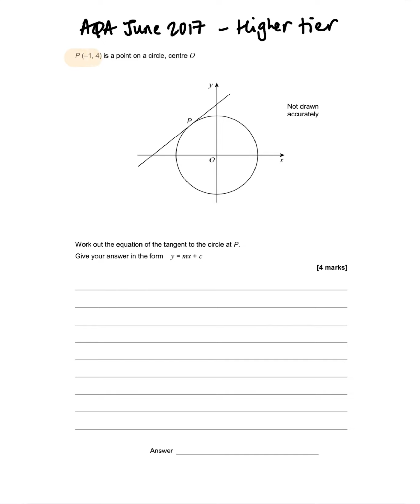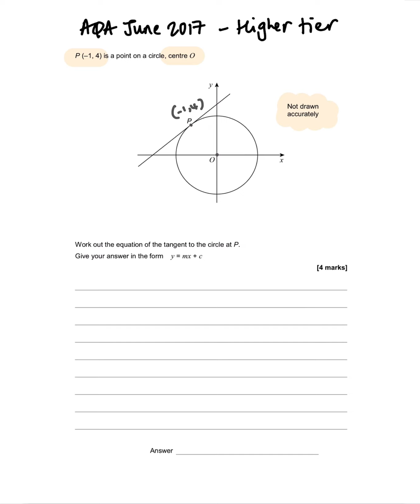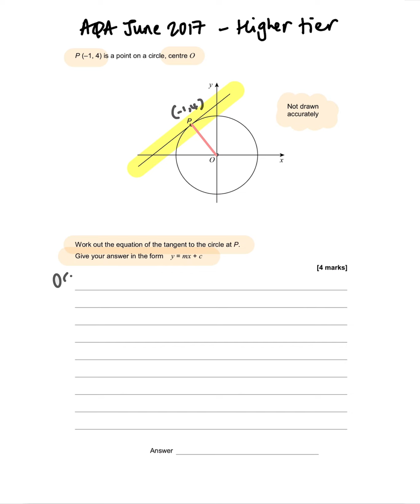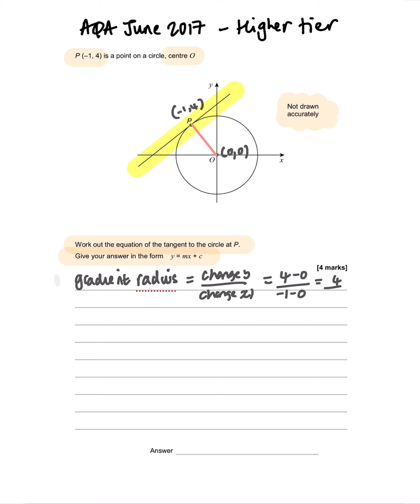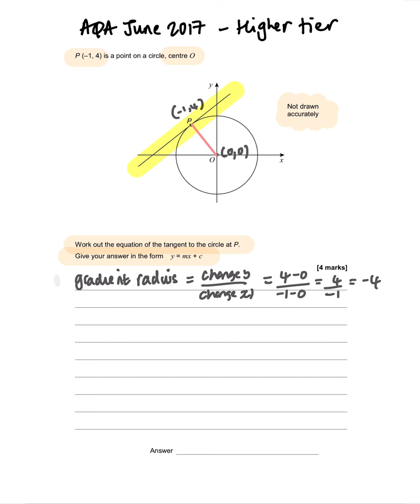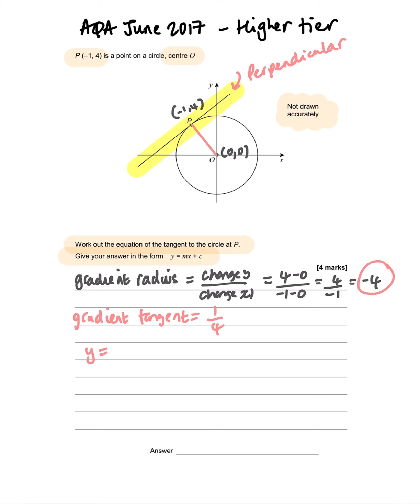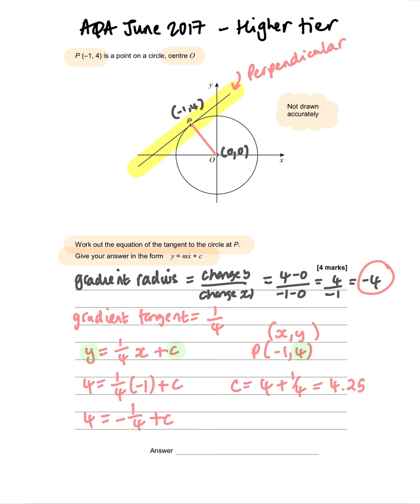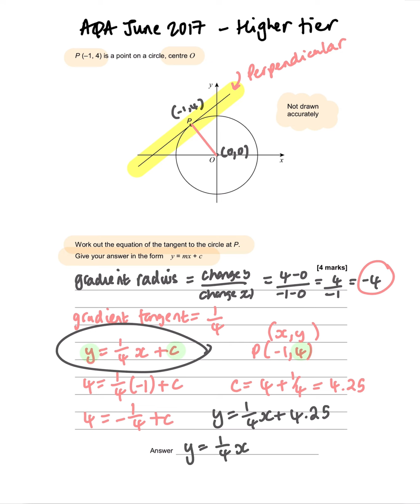🧮 Circle Geometry: Equation of a Tangent Explained!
Learn how to find the equation of a tangent to a circle step by step! Perfect for GCSE Maths, GCSE Further Maths and A-Level prep, or anyone looking to master circle geometry.

✅ Step-by-step method
✅ Worked example included
✅ Great for boosting confidence in coordinate geometry